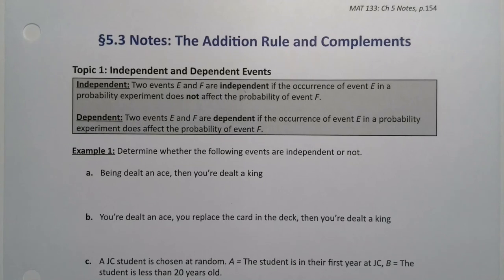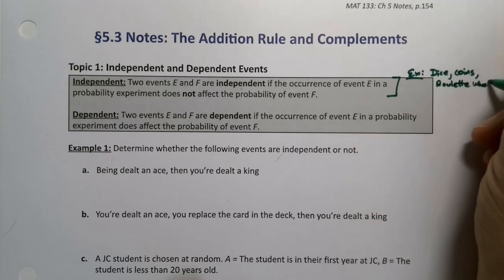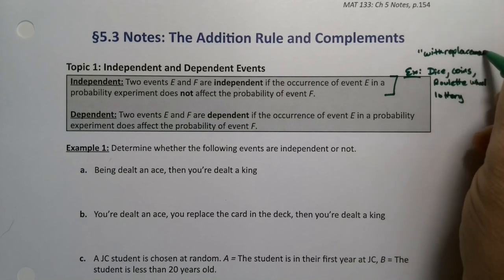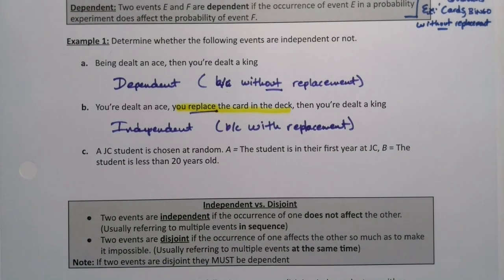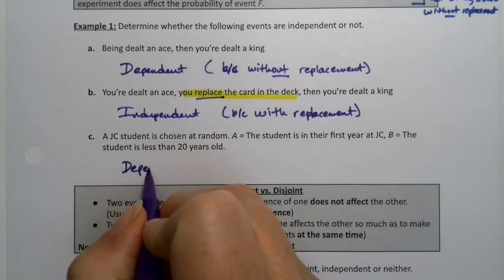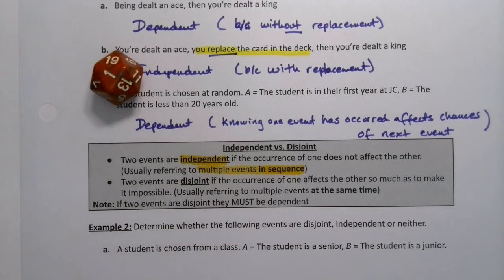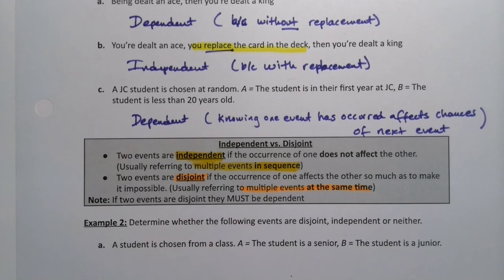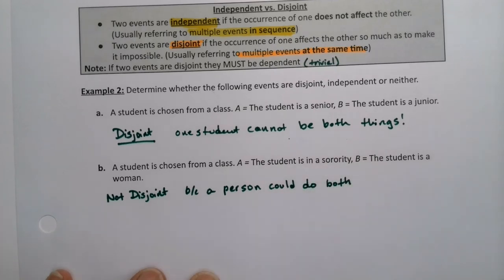MAT 133 5.3 Part 1 (FA20)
Statistics, Probability, Independent Events, Dependent Events, Disjoint, Not Disjoint, Mutually Exclusive